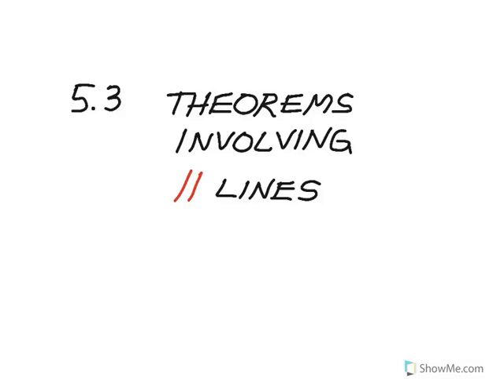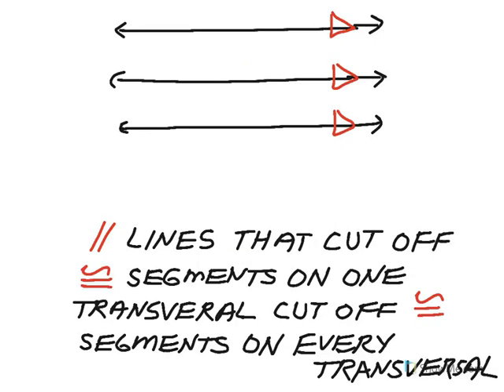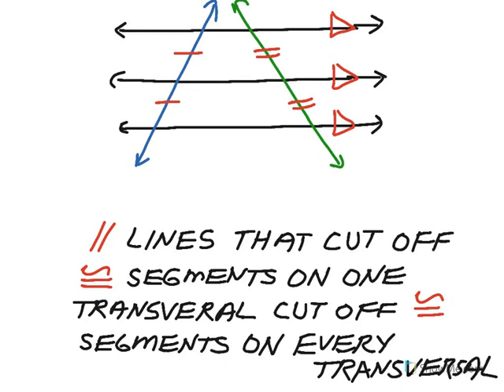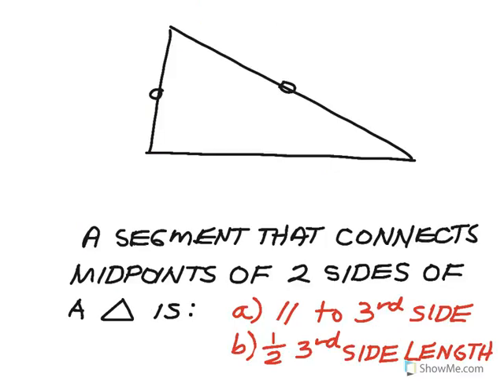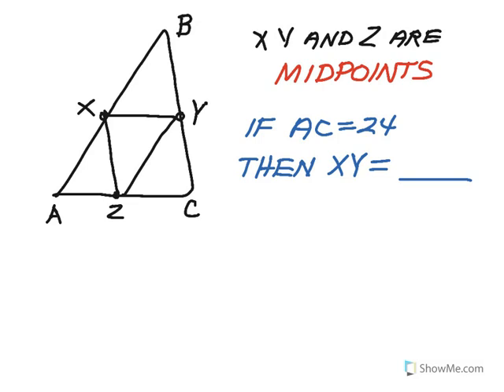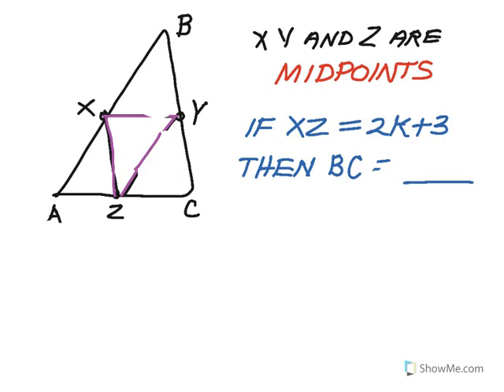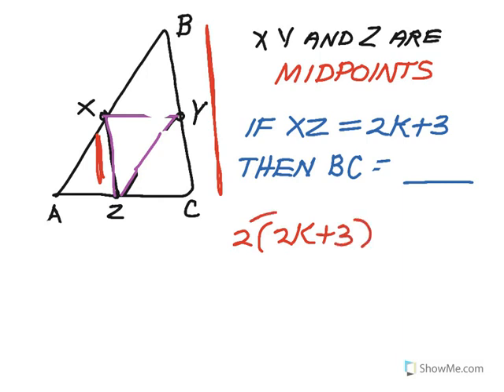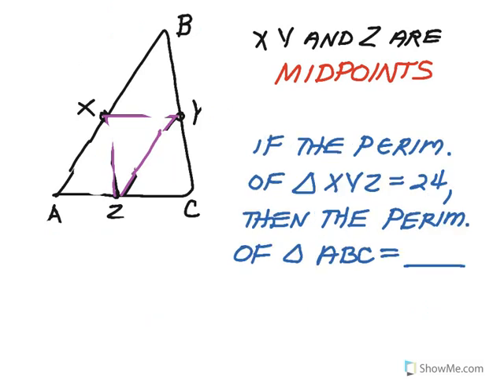How to Geometry: 5.3 Theorems Involving Parallel Lines